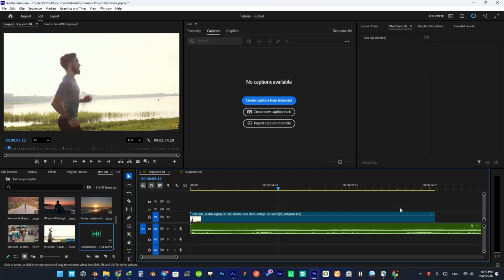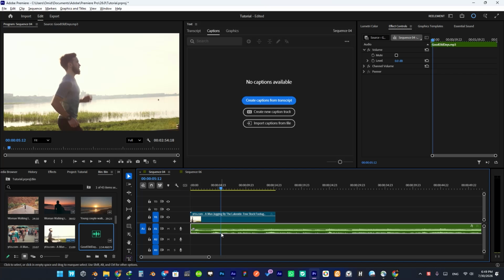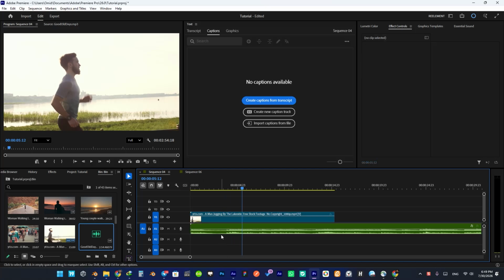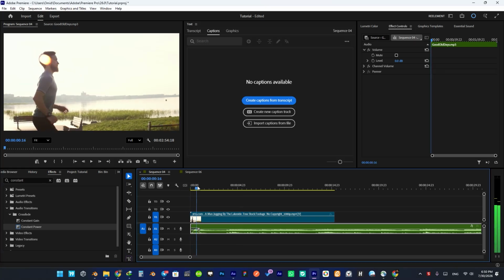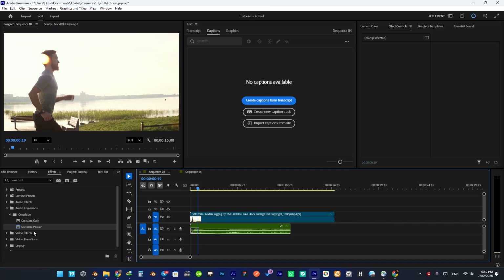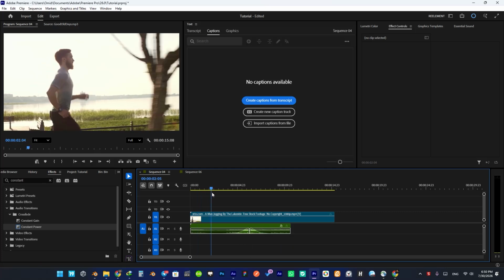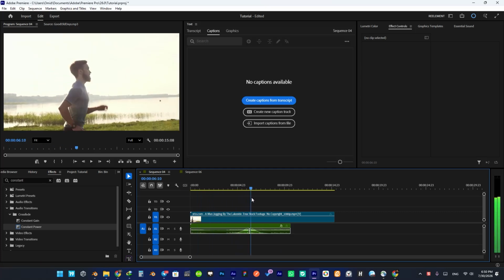Smooth Audio Fades in out Premiere Pro (Beginner Tutorial)